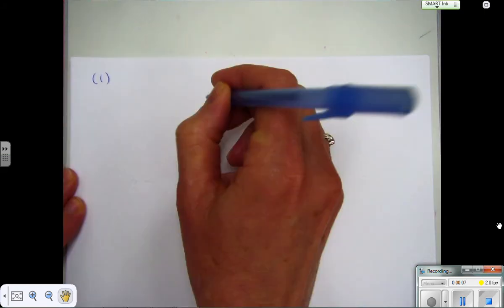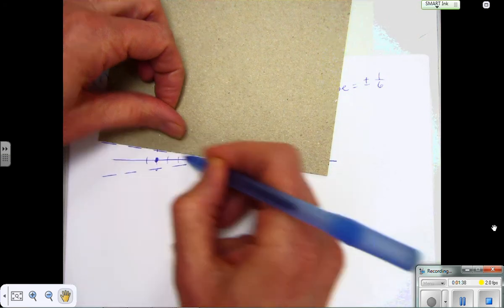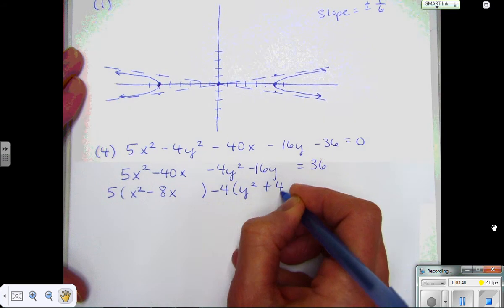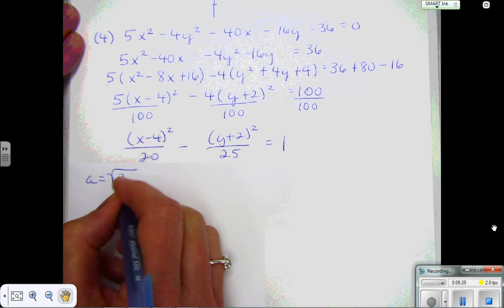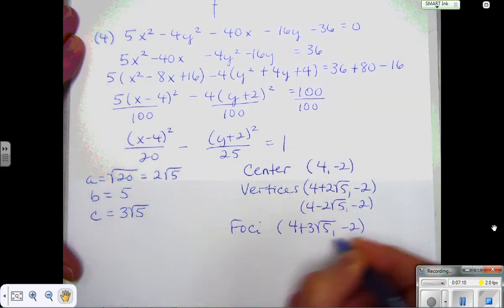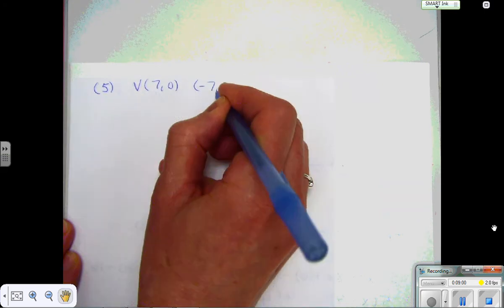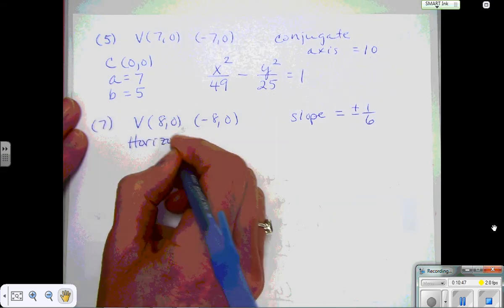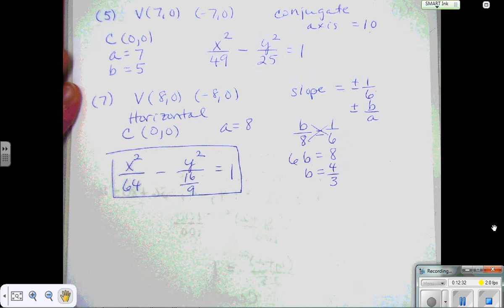Section 9 5 b